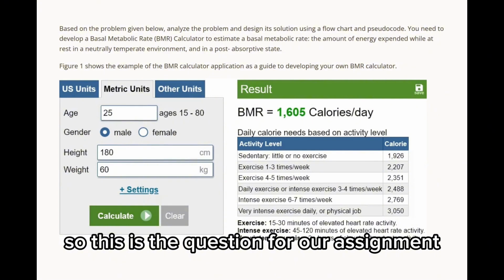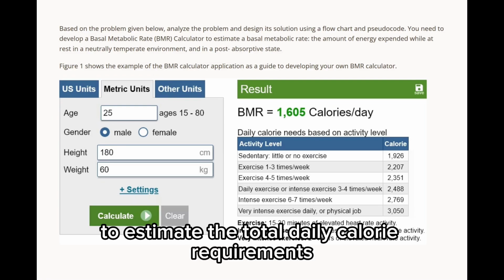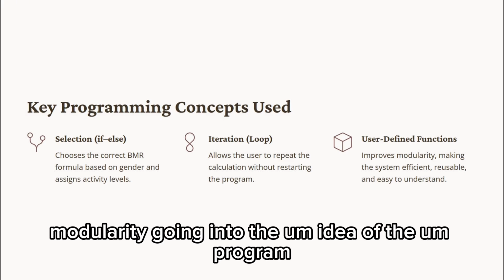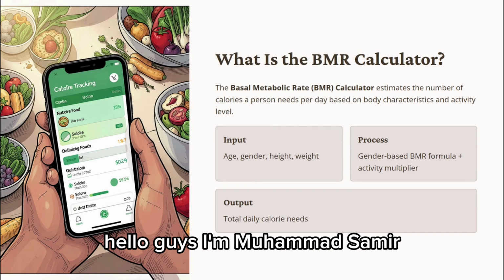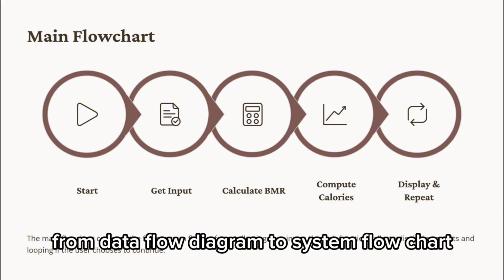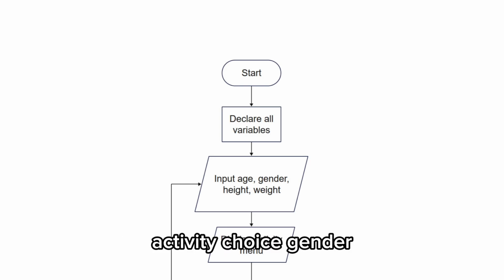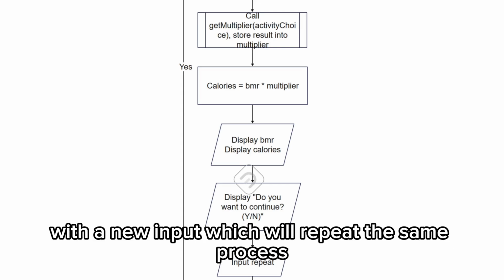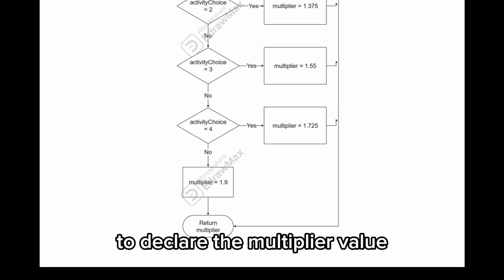Mohammed & Yaser : FPC Assignment 1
Course: Fundamental Programming Concept
Task: Assignment 1

Members :
- Mohammed Samer Salem Naeem - A25CS4085
- Yaser Khalil Abdullah Musaed - A25CS4089

00:00 Introduction
00:45 Case Study
02:00 BMR Formula
03:00 Pseudocode
06:40 Mohammed Introduction
07:10 Flowchart
08:30 Functions